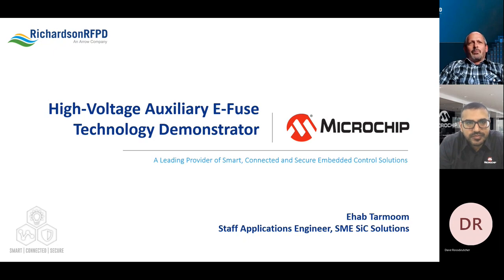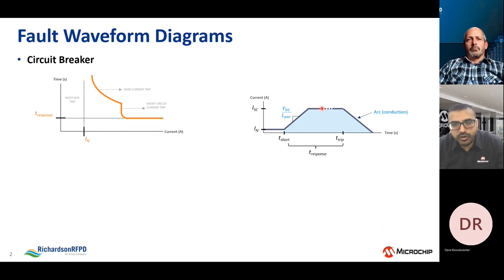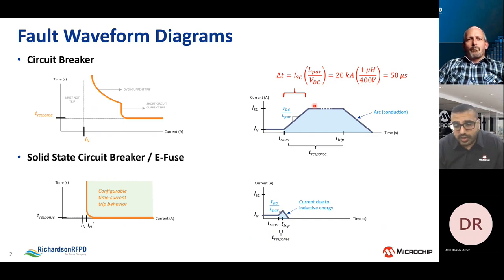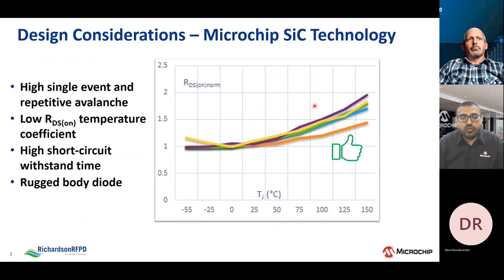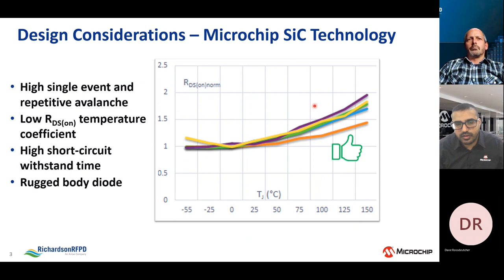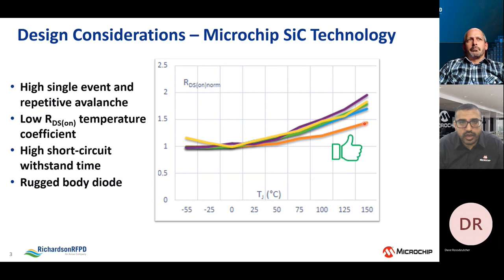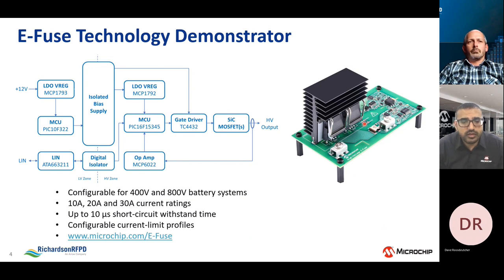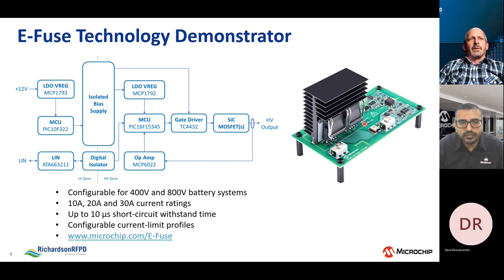Protecting Power Electronics Applications with SiC-Based E-Fuse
With increasing high-voltage content in automotive and industrial end equipment comes a greater need for protection. Microchip’s E-Fuse, enabled by 700V and 1200V Silicon Carbide technology, provides a faster, more reliable method for protecting power electronic applications. E-Fuse solutions can detect and interrupt fault currents microseconds faster than traditional approaches. Fast response times limit peak fault current and prevent a fault event from becoming a hard failure. In this session, Richardson RFPD FAE Simon Tomkins and Microchip staff applications engineer Ehab Tarmoon take a closer look at this E-Fuse technology.

Ehab Tarmoom’s presentation on the SiC-Day at Bodo’s 2022 WBG Event.
He is Staff Applications Engineer, SME SiC Solutions at Microchips.
And Simon Tmokins presentation on the SiC-Day at Bodo’s 2022 WBG Event.
He is Senior Field Applications Engineer at Richardson RFPD.